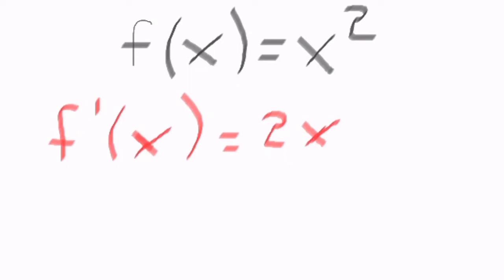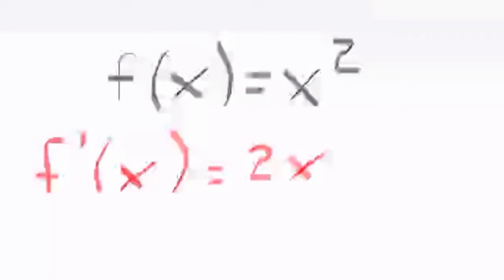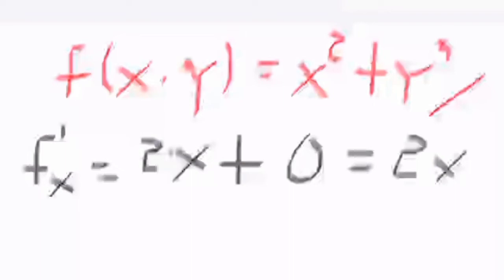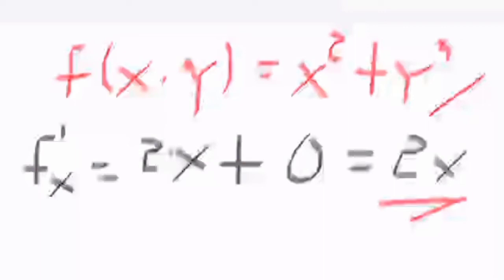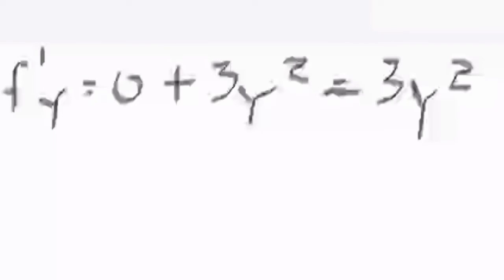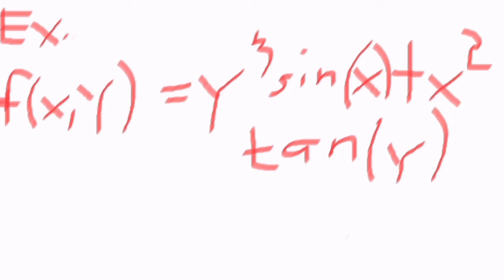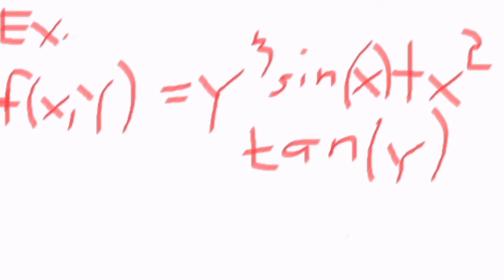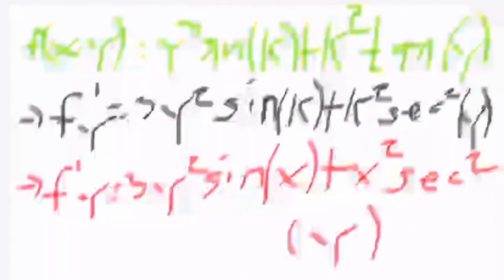VLOG 62: show to Solve Partial Derivatives || Calculus 3 || Examples